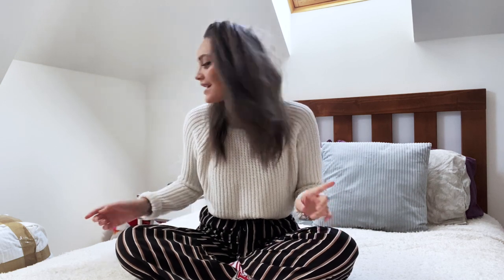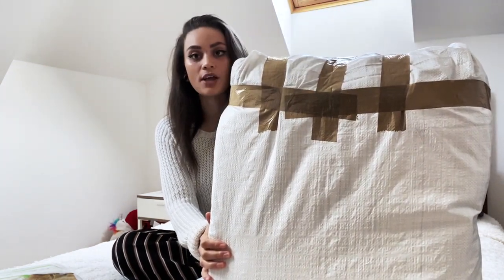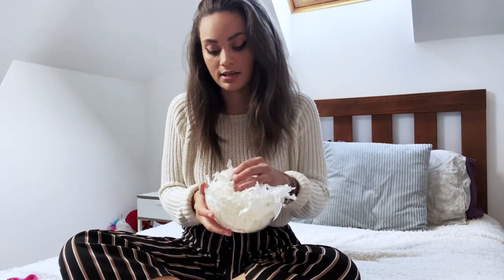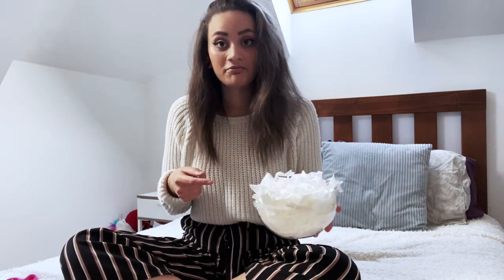REVIEWING TEABAG BEDDING//Finding affordable safe substrates for your hamster//TIANISIMONEX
In todays video i am going to be reviewing teabag bedding & help you all with finding an affordable safe substrate for your hamster.
If like me you don't have a tone of money to spend and bedding tends to be your biggest cost when it comes to cage maintenance then this review could be helpful to you. This was my first time trying out teabag bedding and i can honestly say i was really impressed and will be continuing to use this as my main substrate from now on.

O T H E R  H A M S T E R  V I D E O S:

T E A   B A G  B E D D I N G: